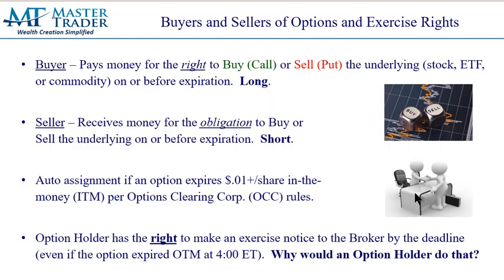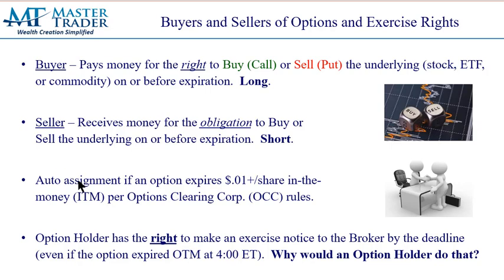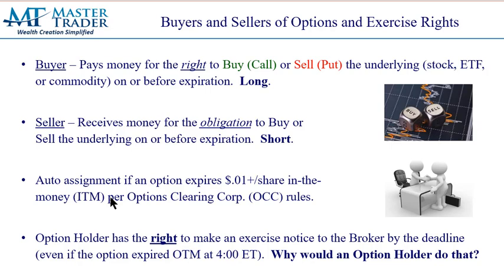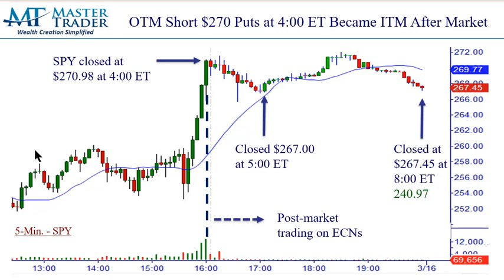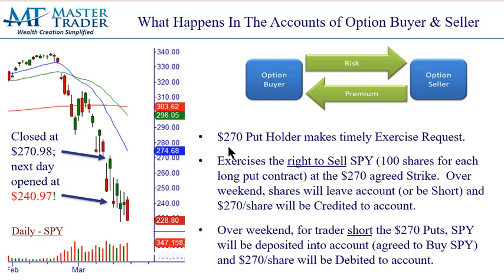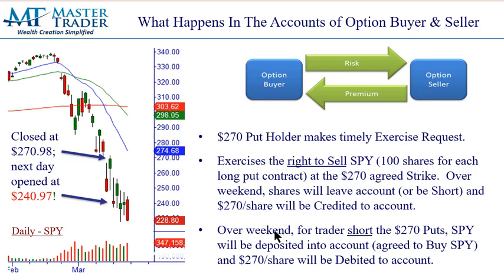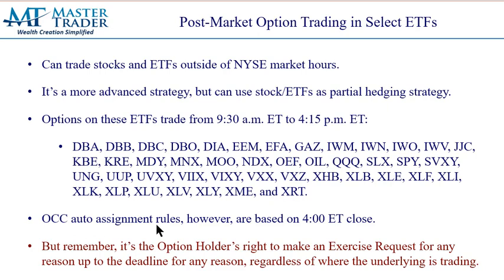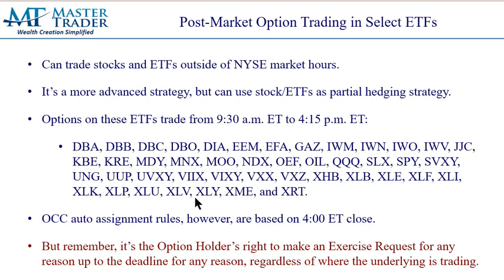When Can I Be Assigned Being Short Options - MasterTrader.com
Many traders who short options/spreads for income are under the mistaken belief that as long as short options expire out-of-the-money (OTM) at 4:00 ET, then there is no risk of assignment of the underlying.

That is an incorrect belief.  This information-packed Video below will explain that as well as many other related questions, including:

• Rights of Option Buyers and Sellers
• Auto assignment rules per Options Clearing Corp. (OCC) rules, which are based on underlying prices at 4:00 ET
• Option Holder has the right to make an exercise notice to the Broker by the deadline even if the option expired OTM at 4:00 ET
• Exercise Requests (or Contra exercise requests) and deadlines
• What happens in the accounts of Option Buyers & Sellers after expiration
• Broker Risk and closing out of trades by broker prior to market close
• The only 100% way to not get assigned on a short option
• Why it is the Option Holder’s right to make an Exercise Request for any reason up to the deadline for any reason, regardless of where the underlying is trading

This is a tremendous time to profit from trading in the financial markets

Learn With Master Trader!

Learn how Master Trader Technical Strategies – MTS with Credit Spreads can make consistent money.

To Access the Program that puts you on the Master Trader Income Path selling options,